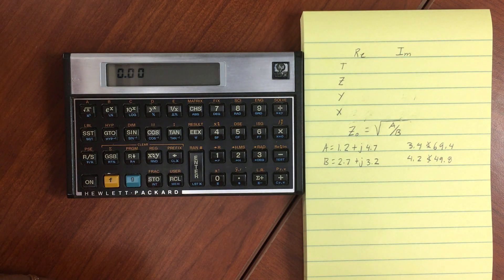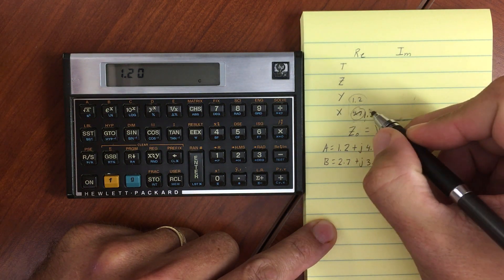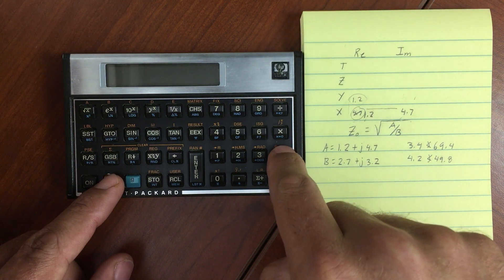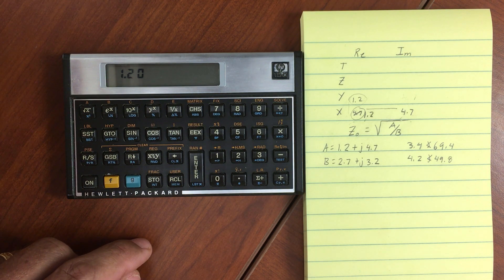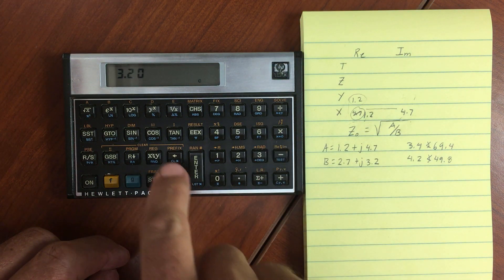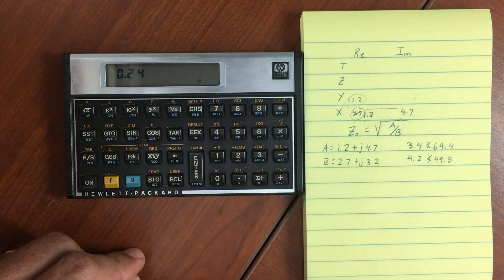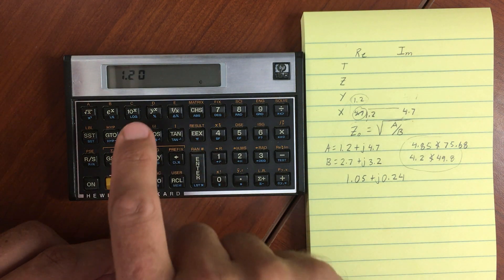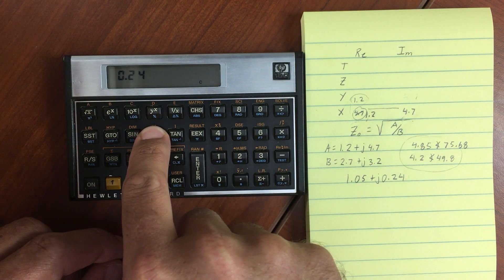HP 15C Complex and Imaginary Numbers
A brief description of how to interact with complex numbers on the 15C. There are just a few things to remember and I think it's helpful to know about the imaginary stack, but it's fairly straight-forward. As always, please feel free to correct me in the comments, although as an engineer I probably will never regret saying "j" instead of "i" for imaginary numbers!